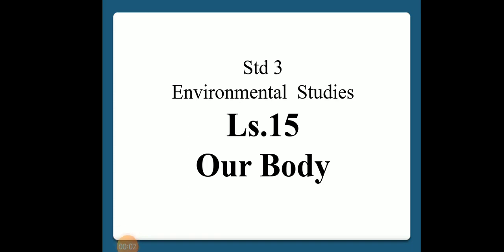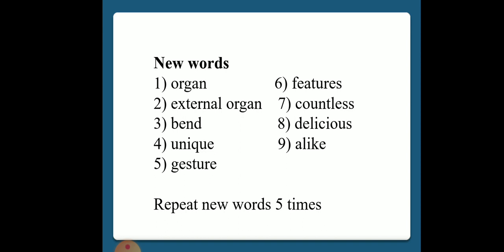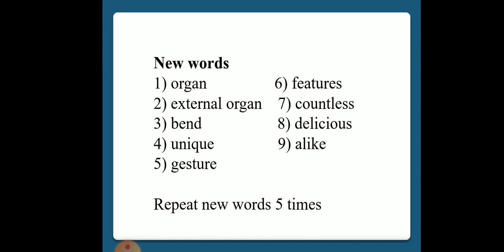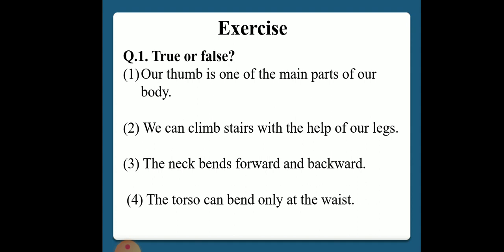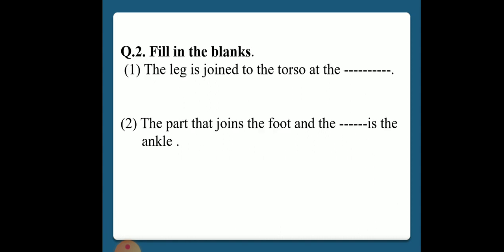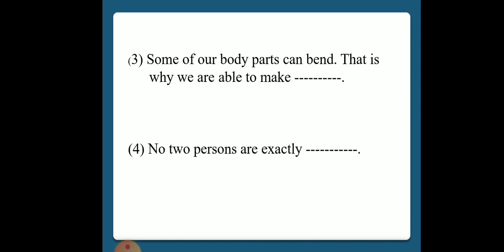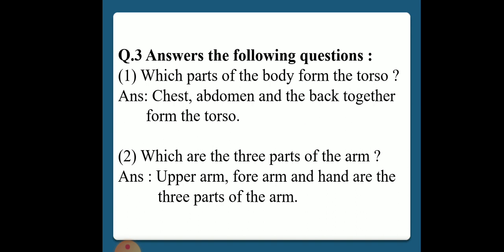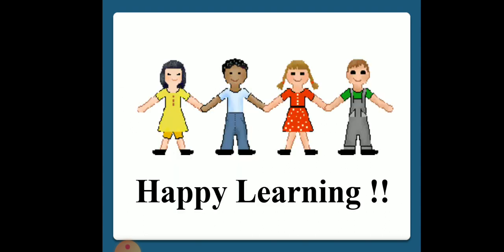Evs Std 3rd 11 Dec